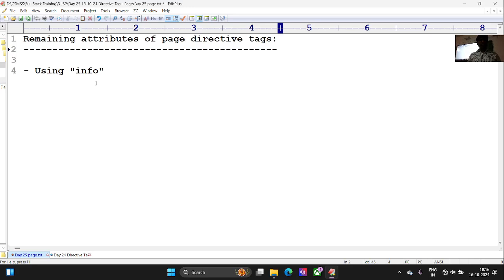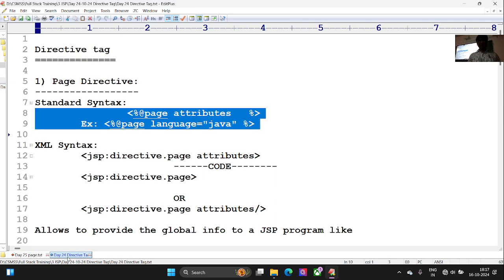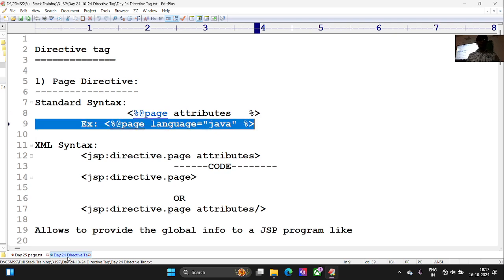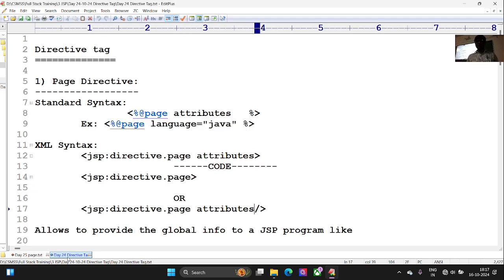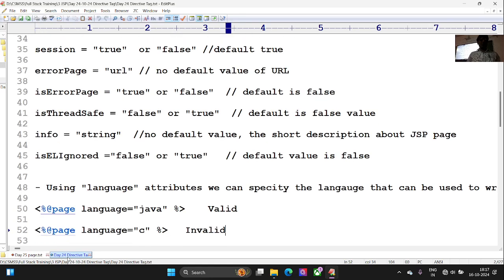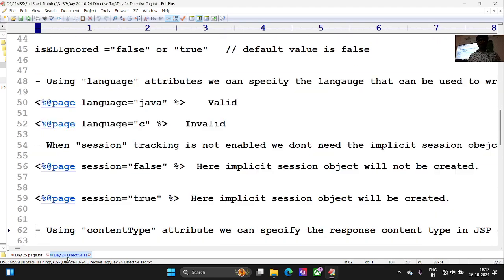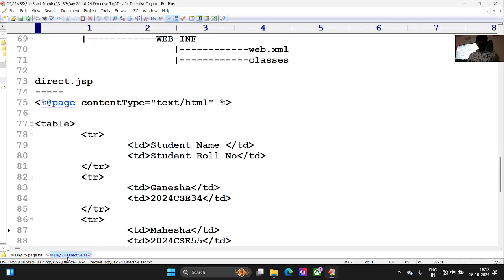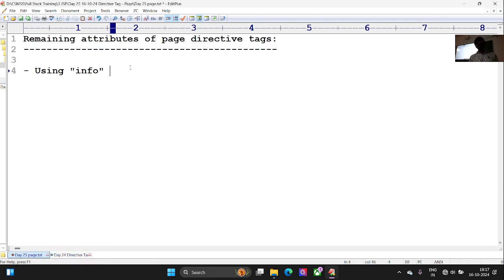38 JSP Page Directive tag Info 2024 10 16 18 16 55